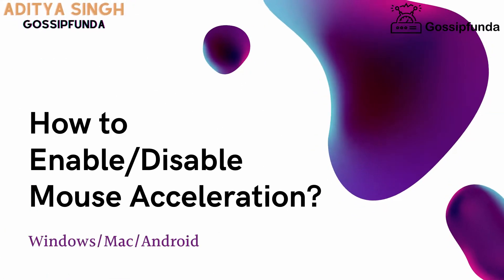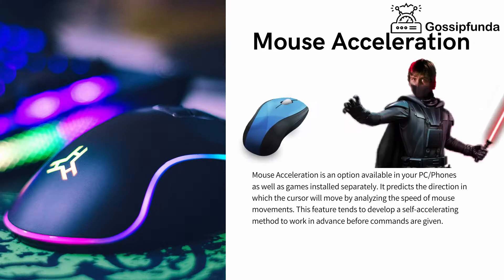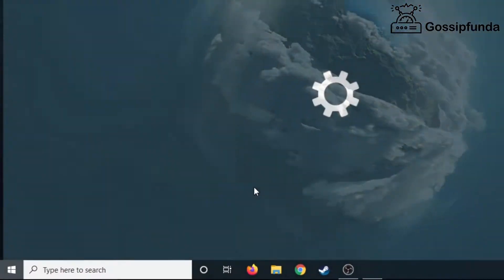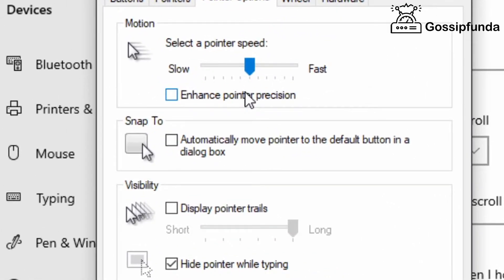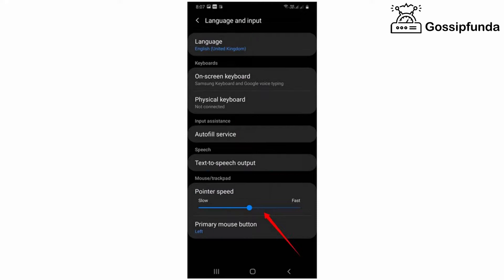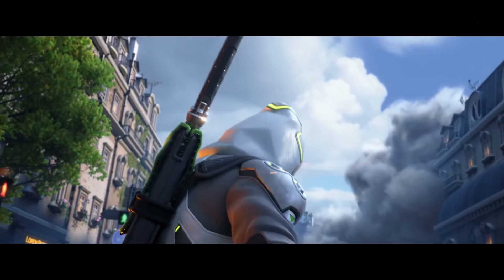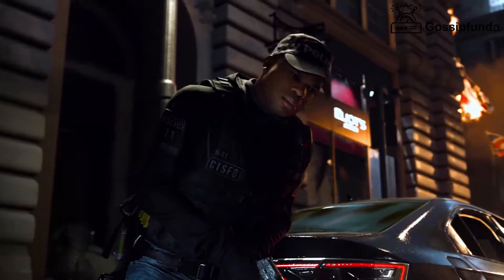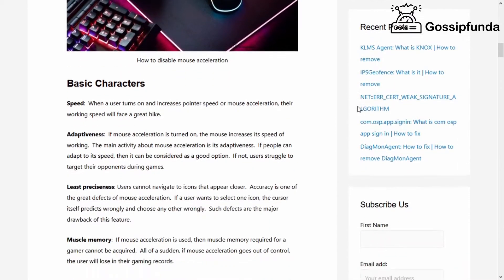How to disable mouse acceleration on Android Windows Mac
00:21 What is mouse acceleration
00:39 How to disable mouse acceleration on Windows 10
01:13 How to disable mouse acceleration in android
01:24 Games that need mouse acceleration

1. Link to the short in question
2. Link to your YouTube channel (for ownership verification)